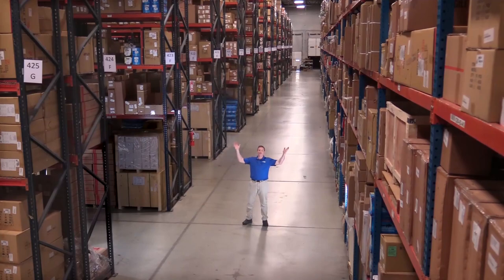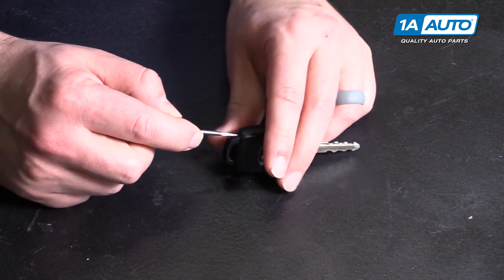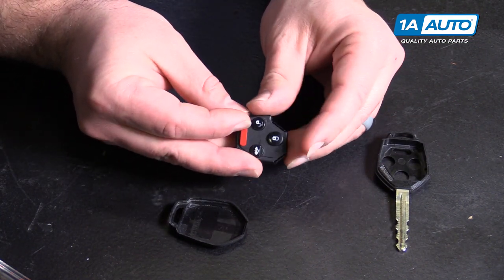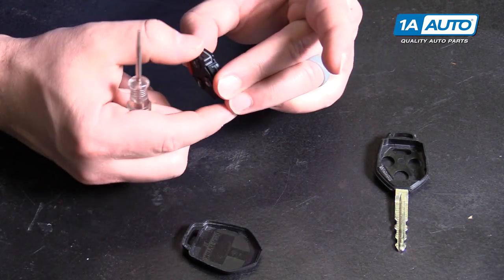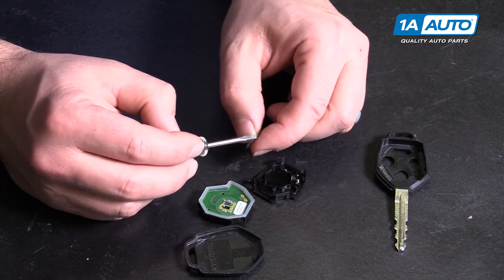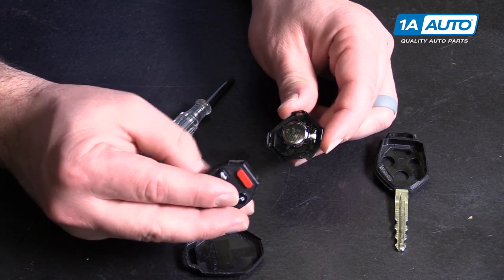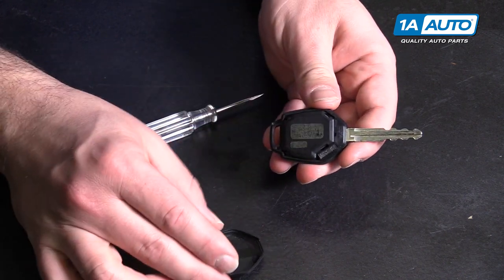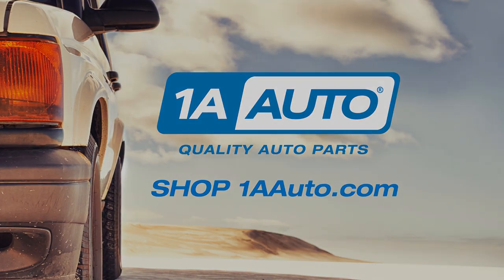How to Replace Key Fob Battery 13-18 Subaru Forester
In this video, 1A Auto shows you how to remove and replace the key fob battery for a 13, 14, 15, 16, 17, 18 Subaru Forester

This repair was done on a 2015 Subaru Forester and the process should be similar on the following vehicles:
2014 Subaru Forester
2015 Subaru Forester
2016 Subaru Forester
2017 Subaru Forester
2018 Subaru Forester